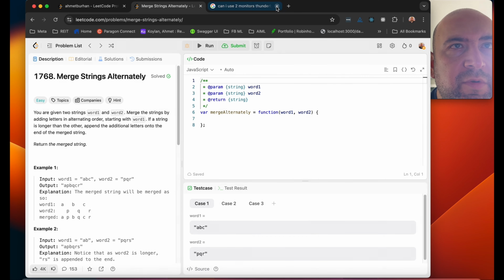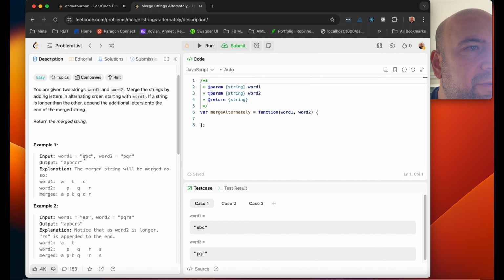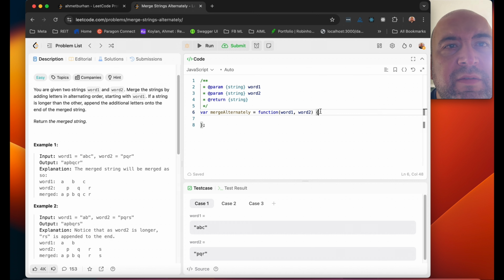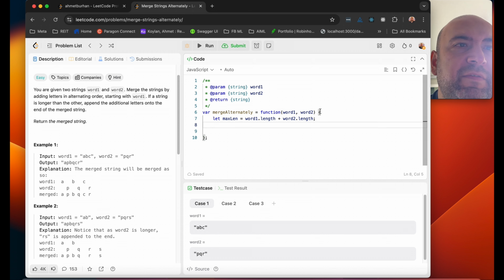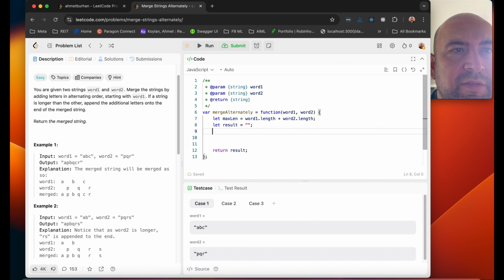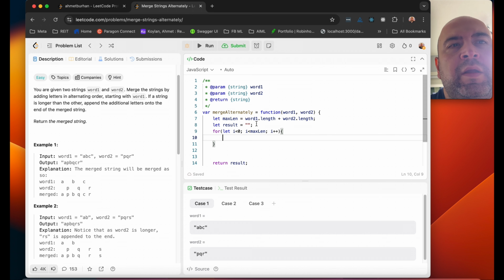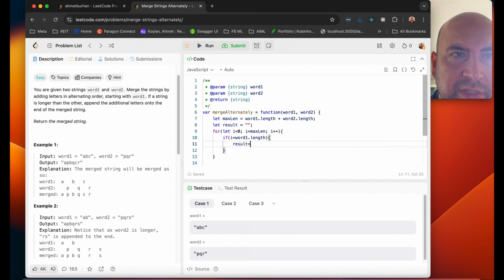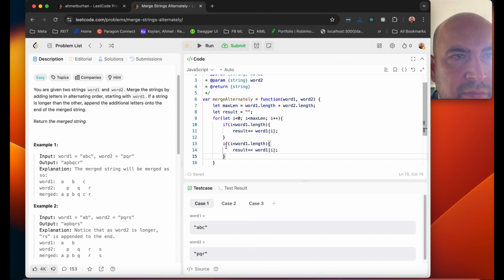Merge Strings Alternately | LeetCode 1768 Solution - Easy Coding Guide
In this video, we solve LeetCode problem 1768: Merge Strings Alternately. I walk you through the problem step by step and show you how to efficiently merge two strings with alternating characters. Watch till the end to improve your problem-solving skills and ace your next coding interview! 💻👨‍💻